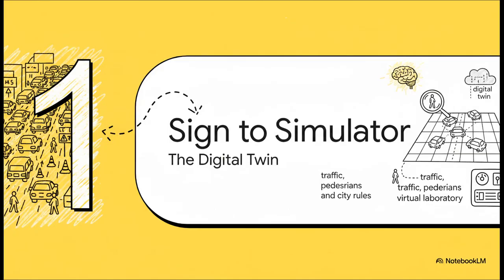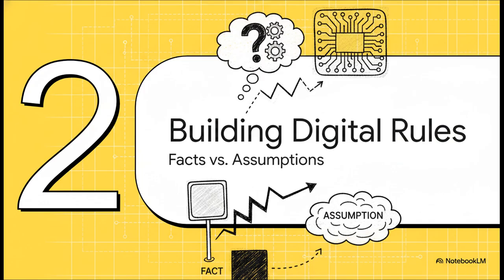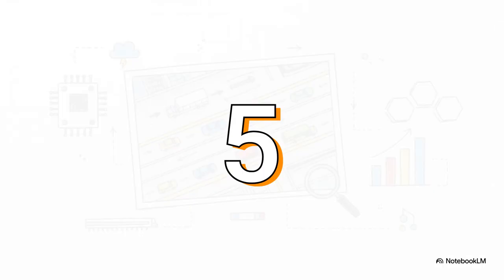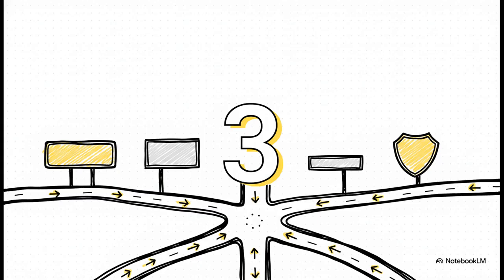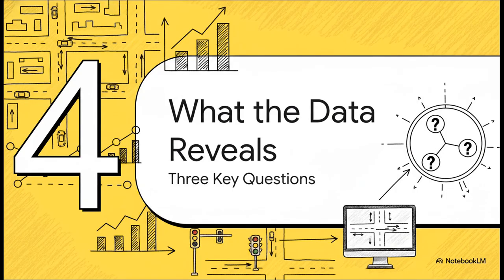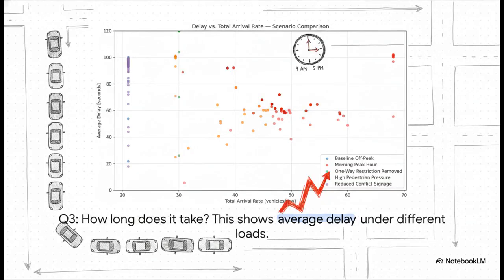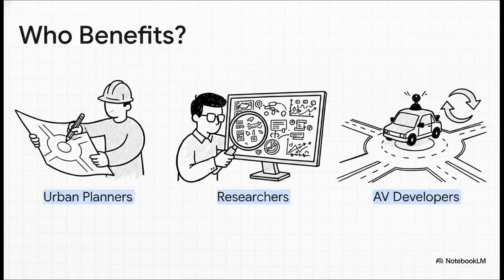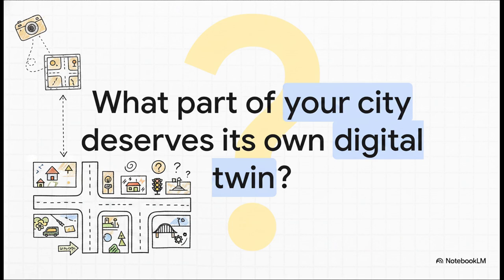From Photograph to Digital Twin: Rebuilding Davis Square with AI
You know how you can walk past something every day and barely even notice it? Well, what if I told you that a single kind of confusing photograph actually held the key to building an entire digital city? Let's dive in and see how they pulled it off. Okay, so this is where it all begins. It's a famously complicated traffic sign from Davis Square in Somerville, Massachusetts. I mean, look at it. At first glance, it's just a total mess, right? You've got five streets all smashing together in one spot. But for a team of researchers, this picture wasn't a headache. It was basically an instruction manual. So the big question is, how do you get from that real world mess to a super high-tech solution? Well, you build what's called its digital twin. Just think of it like creating a virtual lab. A place where you can mess around with traffic, pedestrians, all the city rules, and not cause a single real world traffic jam. Pretty cool. And that's really the heart of it. Researchers literally fed this one photo into a system and it automatically cooked up this incredibly sophisticated computer model. Every single line, every street name, every little symbol on that sign became a hard and fast rule in this brand new virtual world. The fancy name for this is a reproducibility simulator. But what does that really mean? Well, its whole purpose is to create a kind of digital playground that's built on real world data. It lets us study exactly what's going on, test out huge changes, you know, like what if we added a new road here and see what would happen all from the safety of a computer screen. Okay, but building a whole digital world, it isn't magic, right? It takes some serious logic. The simulator had to figure out what it knew for a fact, the stuff it got directly from the sign, and what it had to assume just to make the whole thing feel real. And this slide just lays it out perfectly. Over on the left, you've got the hard facts. We're talking five key data points that were pulled straight from that image. These are the non-negotiables, the absolute rules of the road. But, you know, to make it actually feel like a real place, the model needed some educated guesses. So, on the right, you see the 18 assumed parameters, things like traffic flow, pedestrian speed, driver behavior, all the little details that bring the simulation to life. So, let's start with those hard facts. First up, the absolute basics. The sign confirms there are five different streets or arms coming into this intersection. Elm, Day, Dover, Holland, and Highland. Simple enough. Next, see those do not enter symbols? Those tell the model something crucial. Day Street and Highland Avenue are one-way exits. You can go out, but you can't come in. And just by process of elimination, that means the other three, Elm, Dover, and Holland, have to be two-way streets. And just like that, with only those simple rules, the basic skeleton of our digital intersection is built. It's ready to go. Okay, now this this is where the real magic happens. Cuz with a working model, we can finally start asking what if we can run all kinds of experiments and check out different scenarios that would be totally impossible or just crazy expensive to test out in the real world. So the researchers set up five key experiments. First, they simulated a normal everyday baseline scenario. Then, they cranked it up for the stressful morning peak hour. They also asked a really bold question. What if we just got rid of those one-way restrictions altogether? Then, they threw in a high pedestrian pressure day. Think like a farmers market or a festival. And finally, they tested what would happen if they added new signs like stop signs to try and reduce conflicts. All right, so they ran all these different simulations. What did they actually find out? Well, the data gives us the answers to three really basic but super important questions that any traffic engineer would want to know. Question number one, where is everybody actually going? This heat map tells that story. It shows the most popular routes, and it's pretty simple. The darker the red, the more traffic there is. Just look at Holland Street over on the left. Those dark red squares show a ton of cars coming in from there and heading straight for Day Street and Elm Street. For city planners, this is like gold. It's a perfect snapshot of how traffic is flowing. Okay, next up, how safe is this intersection? This chart here tracks what they call conflict events, which is just a nice way of saying near misses. Now, check out those really tall green bars on the far right. Remember that scenario where they got rid of the one-way streets? Well, the number of near misses just explodes. It's proof positive that a seemingly simple fix could actually make this intersection way, way more dangerous...